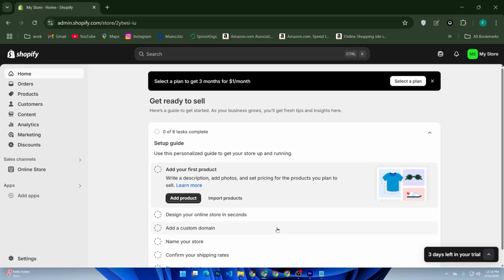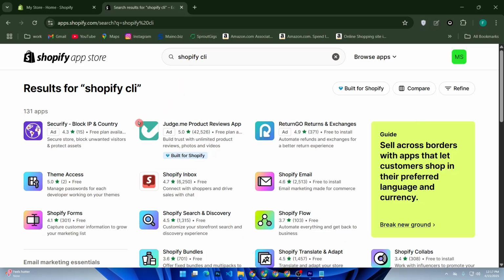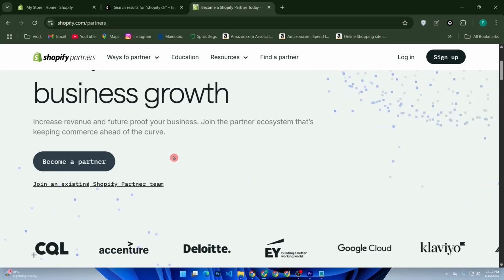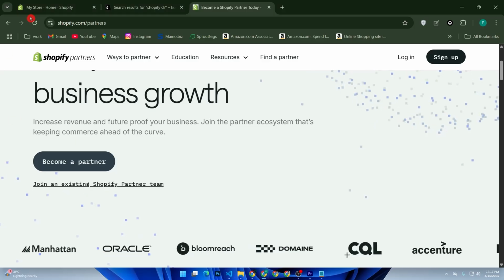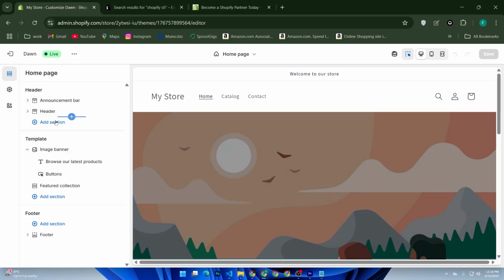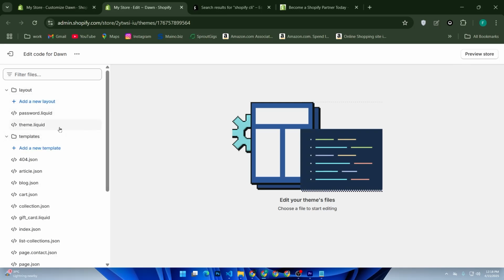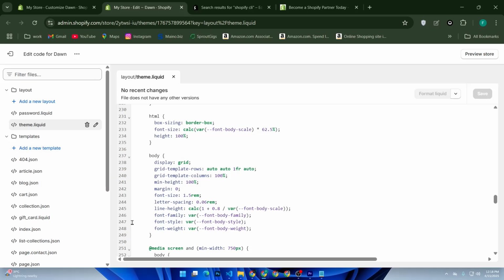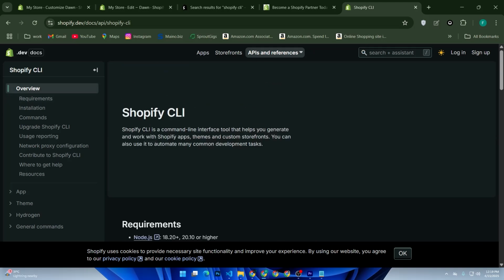How To Make & Sell Shopify - 2025 | Templates For Beginners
In this video, we’ll show you how to create and sell on Shopify, from setting up your store to marketing your products for success. Whether you’re starting your own online business or expanding your brand, this guide will take you through every step to make and sell on Shopify effectively.